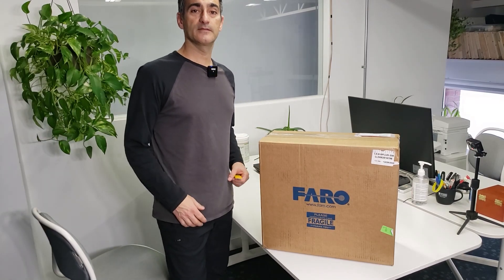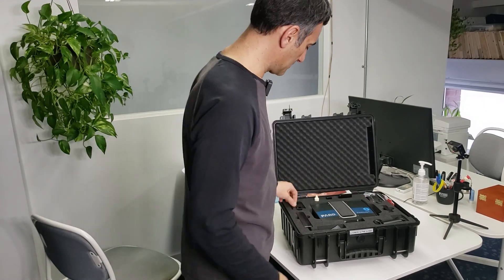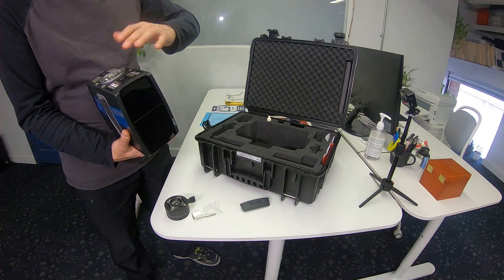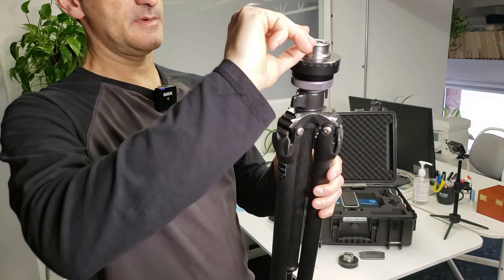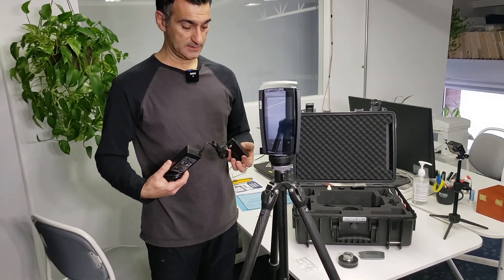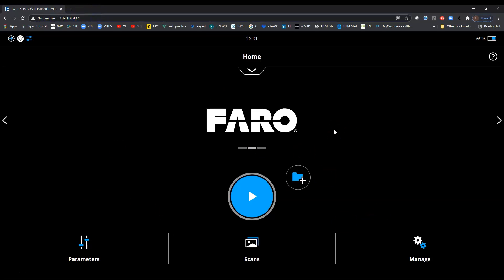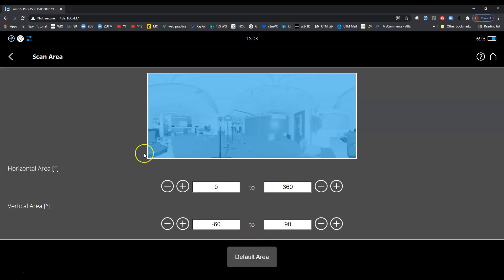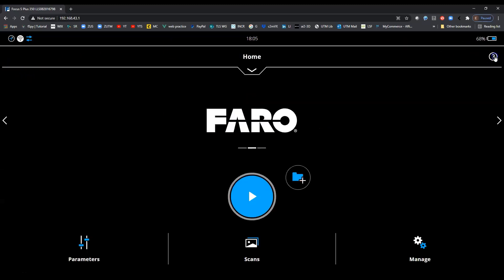Unboxing: new FARO S350 + plus laser scanner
Eugene Liscio from ai2-3D unboxes the new FARO Focus S350 PLUS laser scanner , shows what it includes and share his expectations.